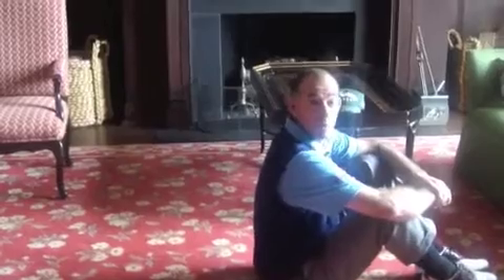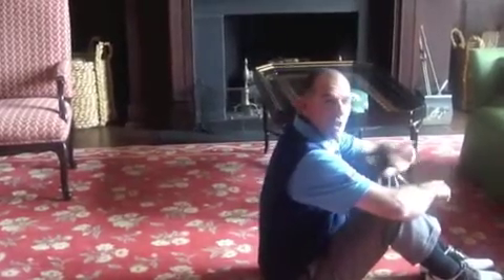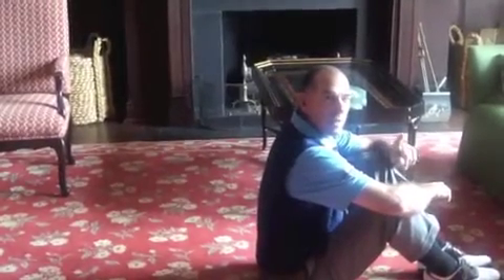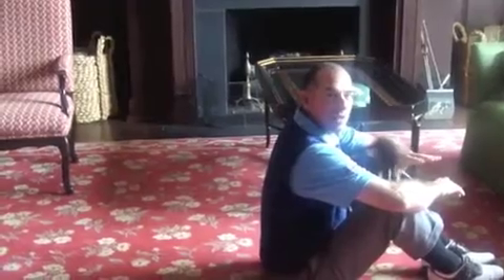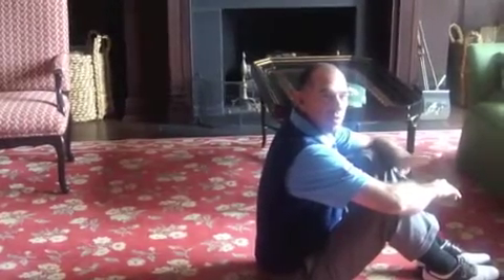Warm Up Rolling Exercise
This is a great warm up to do before you go out and play.  I do this every morning and evening.  It helps and strengthens your spine.  Good luck!